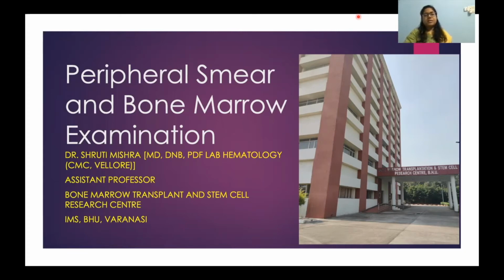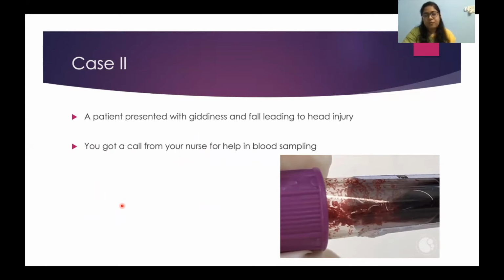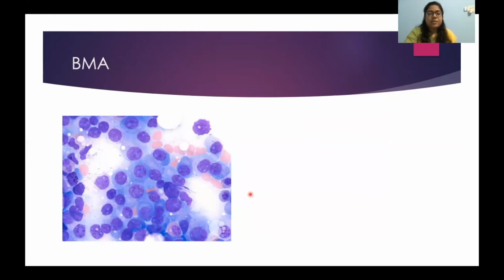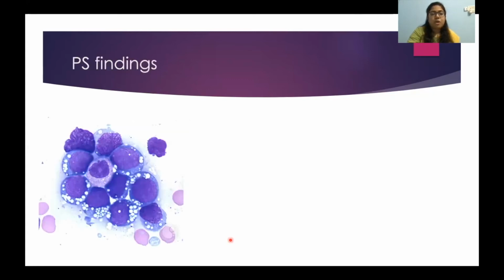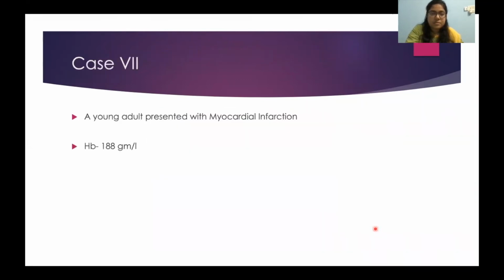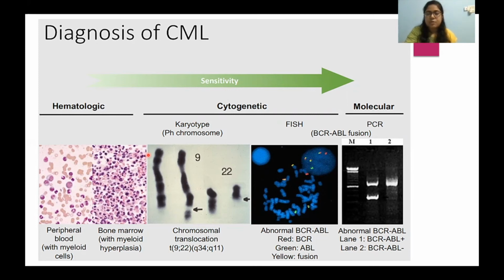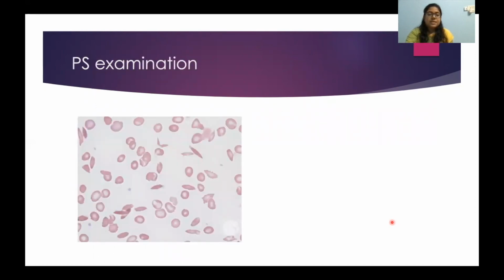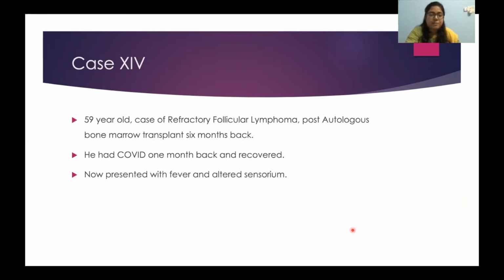Dr Shruti: Peripheral Smear and Bone Marrow(What an Intensivist must know)